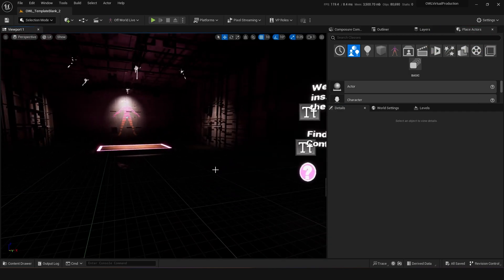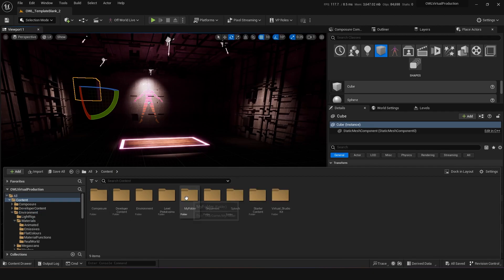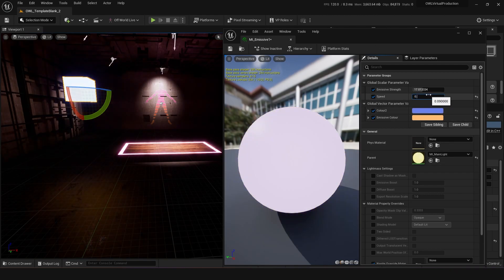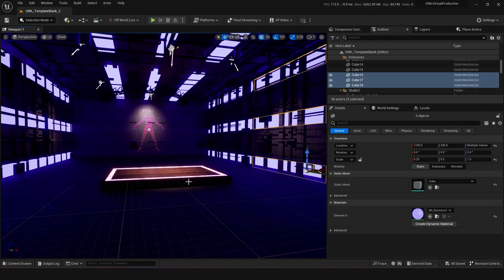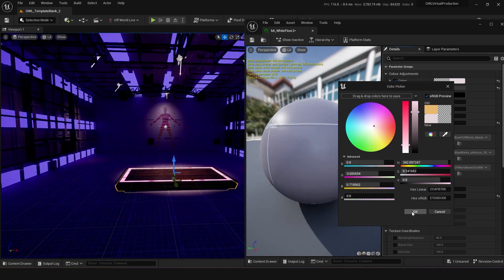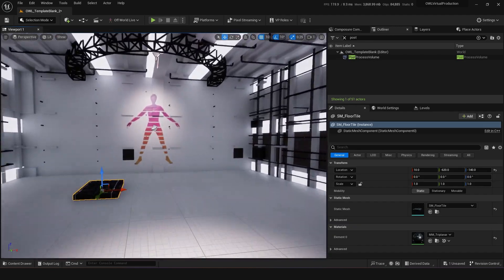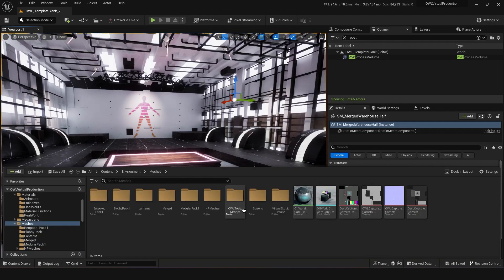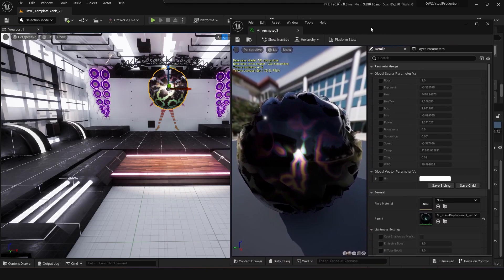How to Build Virtual Studio Environments Using the OWL Virtual Production Shared Project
We are super excited to share this Virtual Broadcast and Production resource with you, so here's some more info on it.

This playlist will cover useful information on best practices for using the repo as well as contributing to and downloading from this resource.

Contributors to the repo will receive a free commercial license for the Compositing Toolkit, so there will be guidelines and best practices for this to make sure you have the best chance of having a submission accepted to the repo.